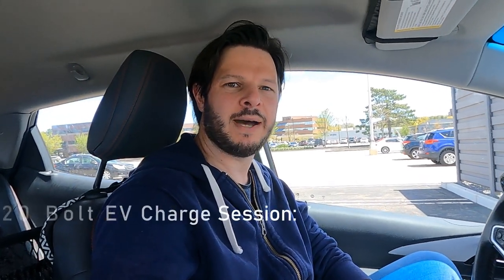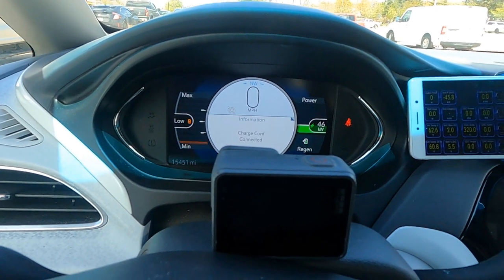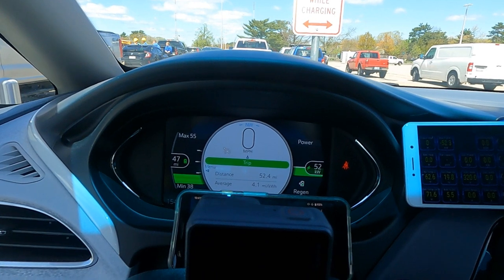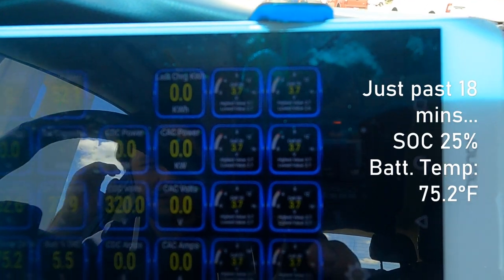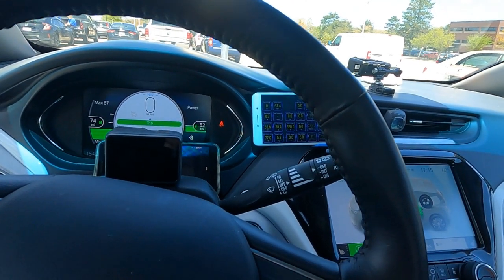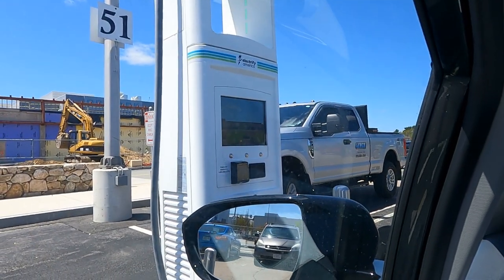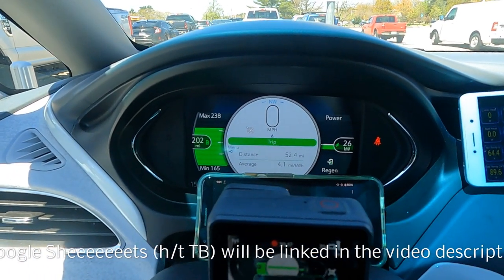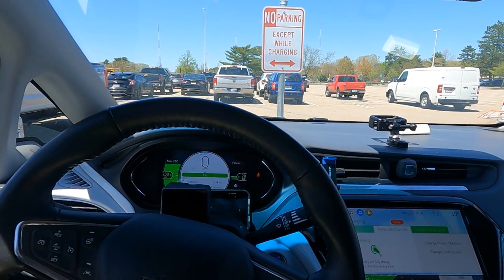2020 Chevy Bolt EV: 1% to 100% DC Fast Charging Session - How Long + How Much?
How long to charge to 100%? It's really the wrong question to ask, but we answered it anyway.

In this deliberately elongated DC fast charge session in our 2020 Chevy Bolt EV, we show time and cost to fully charge the car's 66 kWh battery pack on a high-powered Electrify America station. Normally we'd bail around 70% - and most common charging metrics use the time to 80% - but we grabbed lunch and watched this one to the bitter end (so you don't have to).

(Note: the audio levels on this one might be a bit lower than usual, so pop up the volume if it seems off on your device.)

Some interesting takeaways emerge, from the 2020 Bolt EV's improved charge curve still pulling 20kW high up into the pack, to the far cheaper cost of EA in states that assess fees per minute, rather than by energy delivered. Even with a very long charge session on a relatively slow-charging EV, per minute pricing comes out on top in terms of cost.

Beyond that, this session shows what you can expect if you really need the juice and have to hang on to a high state of charge, as well as why you should bounce if you have the miles you need in the upper half of the pack.